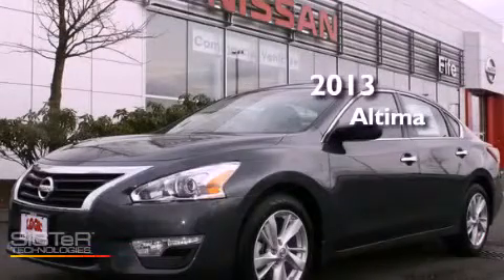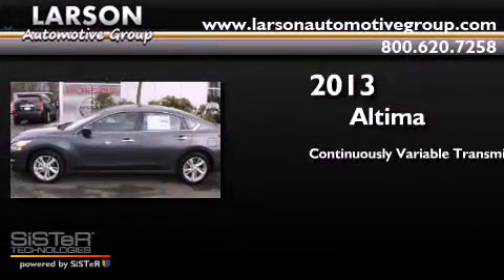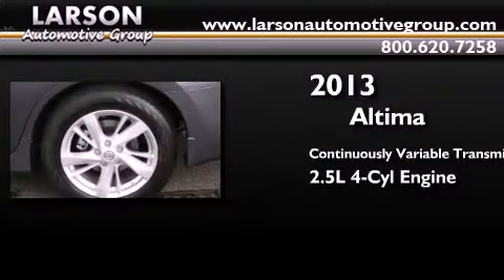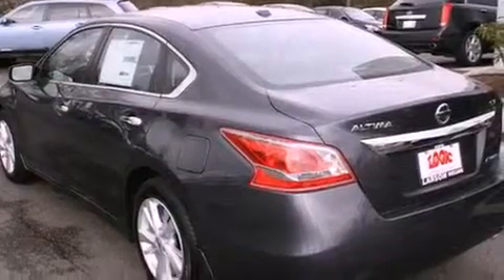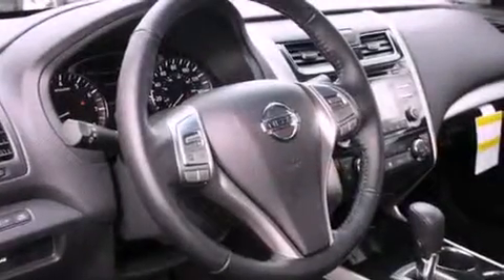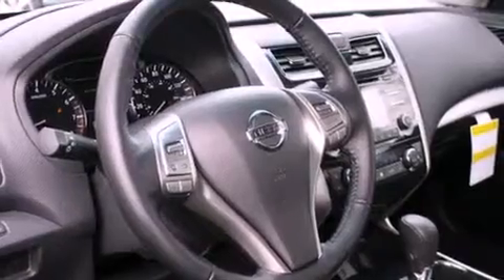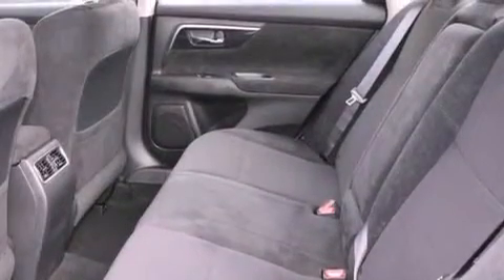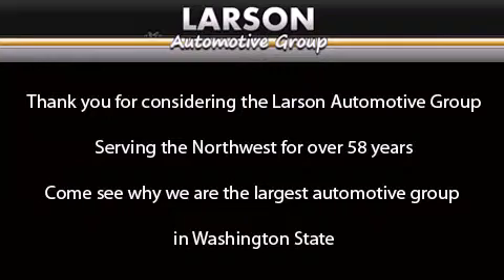2013 Nissan Altima Puyallup WA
Year : 2013

 Make : Nissan

 Model : Altima

 Engine : 2.5L 4Cyl

 Trans . : CVT

 Exterior : Metallic Slate

 Miles : 25

 Interior : Char Cloth

 Stock : 491300

 2001 N Meridian

 2013 Nissan Altima Puyallup WA